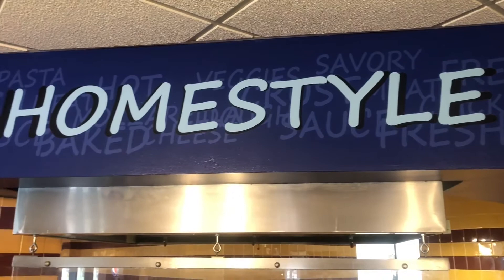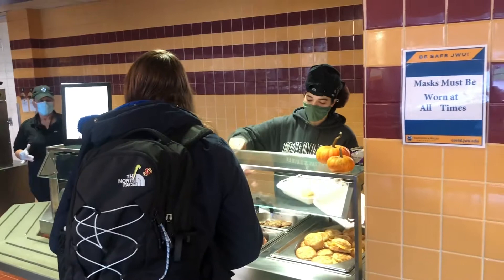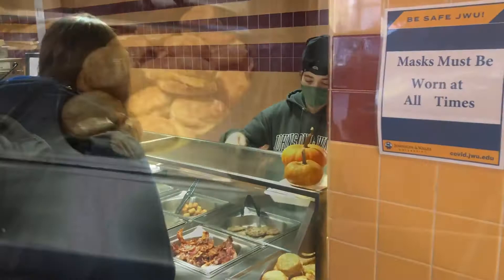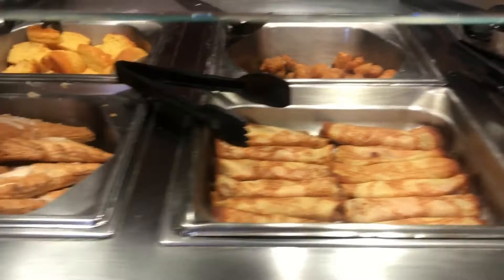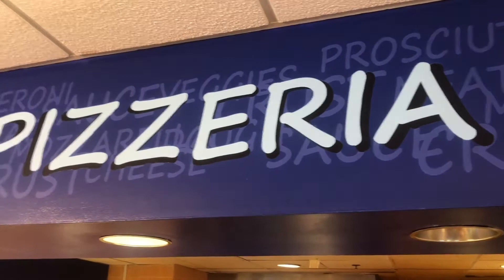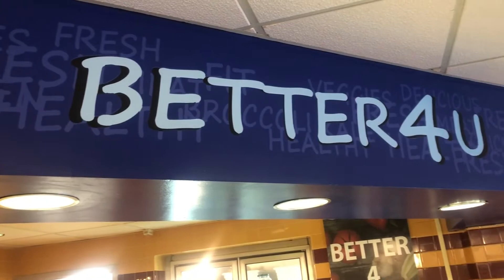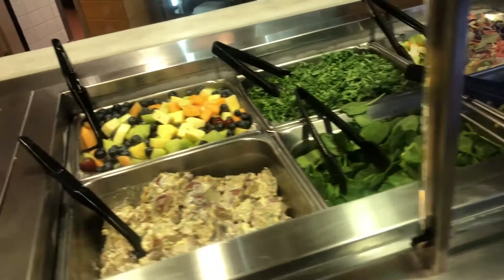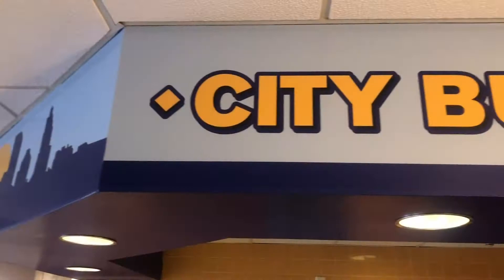JWU Wildcat Vlog: On-Campus Dining at Snowden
Join sports, entertainment, and event management major Anne on a tour of Snowden Dining Hall. When you live on campus at Johnson & Wales University, you'll have a meal plan to use a variety of locations. Snowden Dining Hall has multiple stations in an all-you-care-to-eat buffet-style setup with vegan, vegetarian, and gluten-free options.

Keep up to date with everything JWU by following us on social!